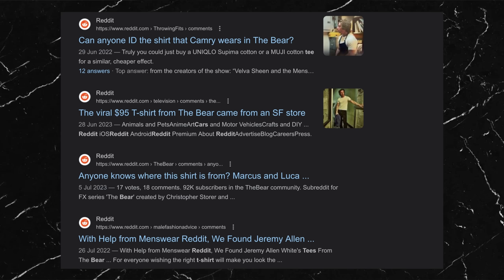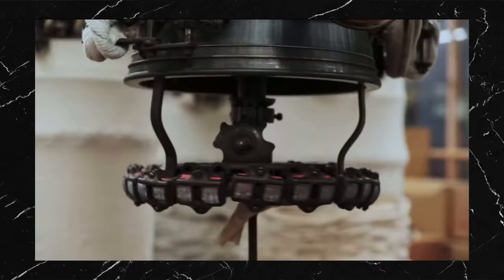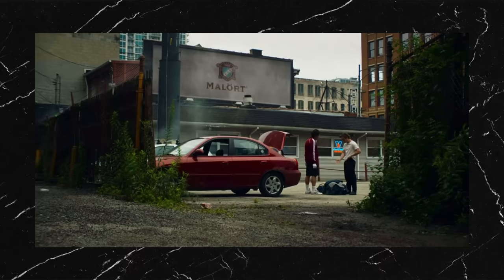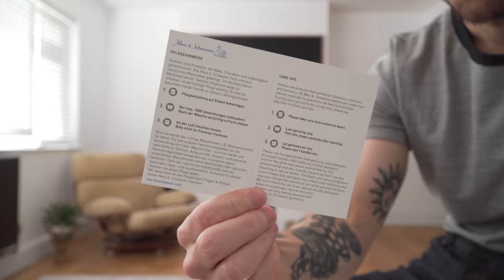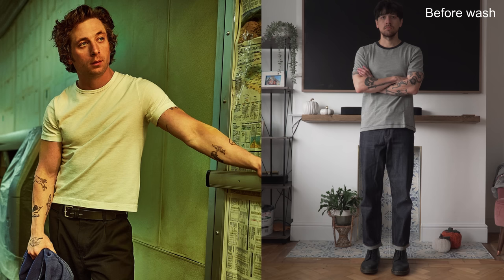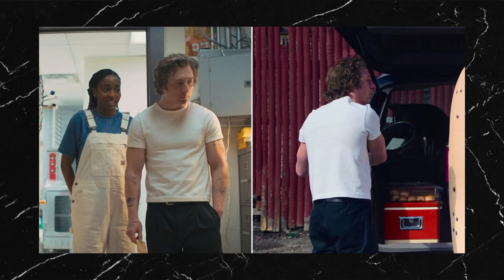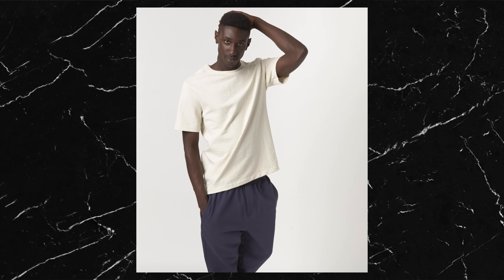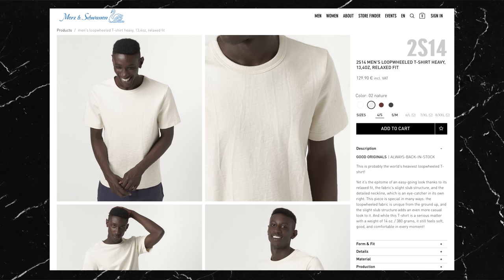Is Carmy’s $100 T-Shirt From The Bear Worth It? | Merz B Schwanen 215